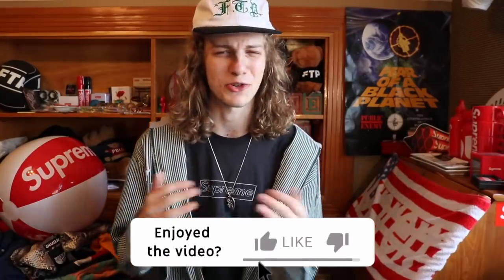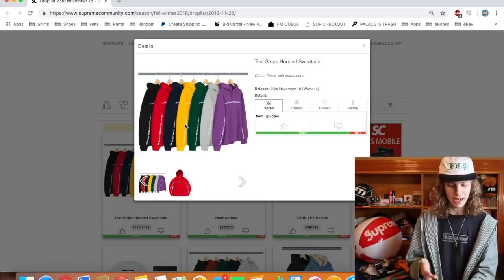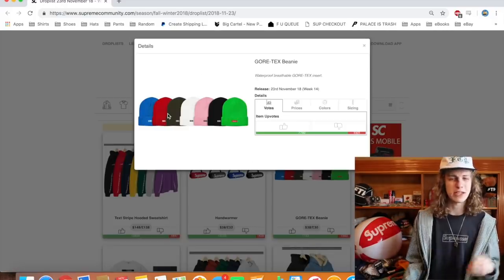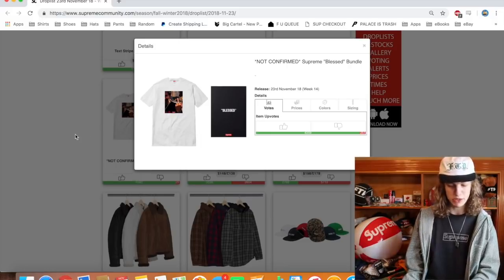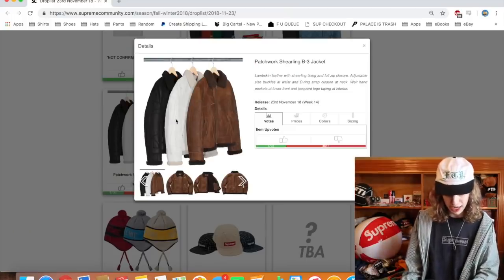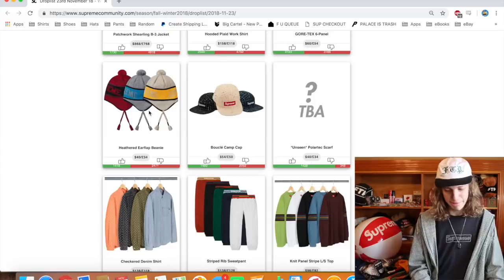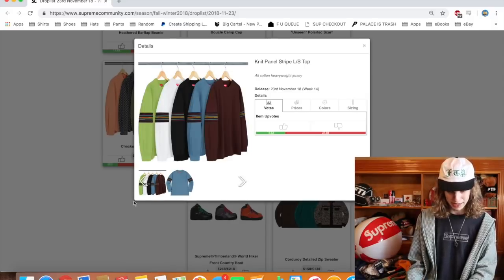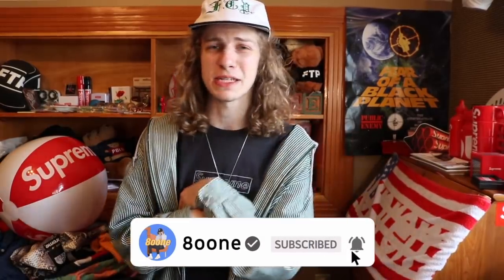BRICKS ON BRICKS! Supreme F/W '18 Week 14 Drop Review!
What do you think of this Supreme F/W '18 Week 14 Drop?

In today's video I discuss the supreme fw 18 week 14 full droplist. This week is more of a dull week with supreme releasing a skate video called blessed and a lot of lookbook items. The film from Supreme may be getting a tee which would lowkey save the week so lets hope we get one!

⌦ HOW TO BE FEATURED IN A VIDEO! ⌫

●● INCLUDE INSTAGRAM & WHAT ITEMS YOU'RE WEARING!

♥♥♥♥MY LINKS!♥♥♥♥